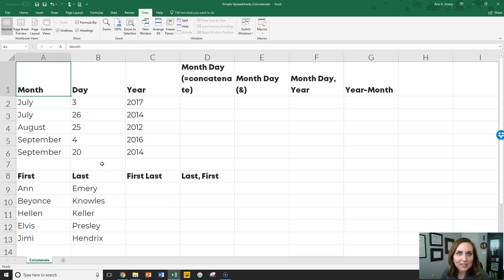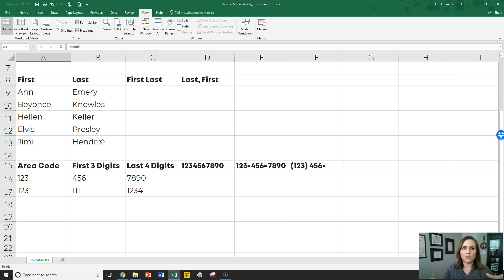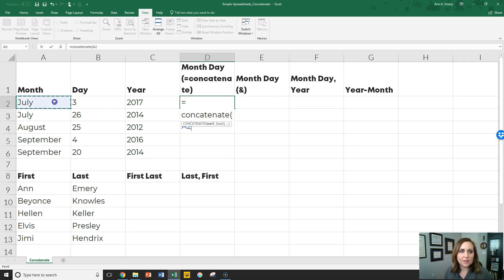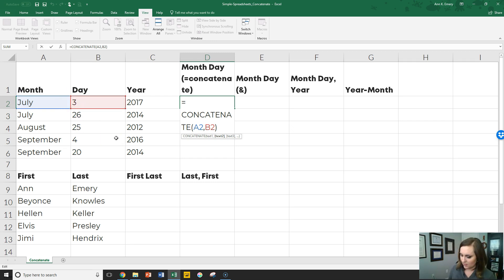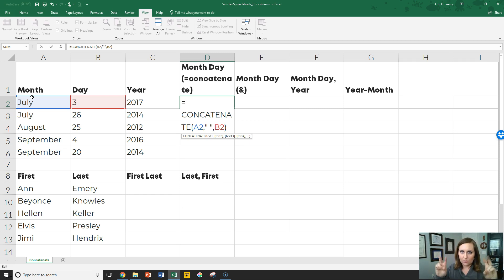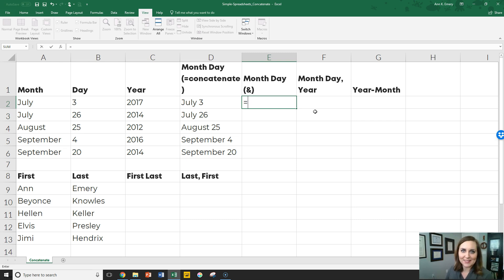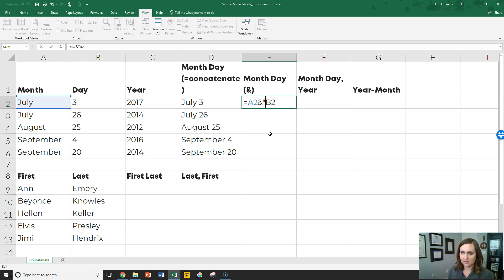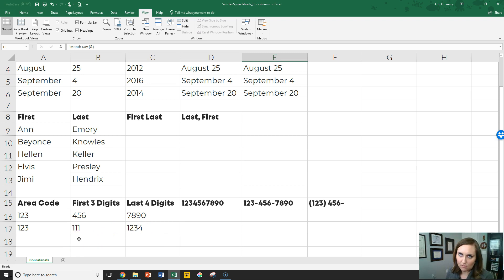Combine Content from Several Cells into a Single Cell with Concatenate and &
Want to practice along with me? Purchase the spreadsheet

Sometimes you need to combine content from several cells into a single cell. This is called concatenation, which means chaining together.

For example, let's pretend you have first names in one column and last names in another. You could combine the first and last names together in a third column with concatenation.

In this video, we'll talk about what concatenate is and how you can use either =concatenate or the ampersand to join contents from a few different cells together.

00:00 What is Concatenation?
00:51 Lesson #1: How to use the Concatenate Formula
01:40 How to use Quotation Marks to Add Space
03:18 Lesson #2: Use the Ampersand or & Symbol

Most "professional" reports are too long, dense, and jargony.  Soar beyond the dusty shelf report with my free 7-day course You'll never look at reports the same way again.